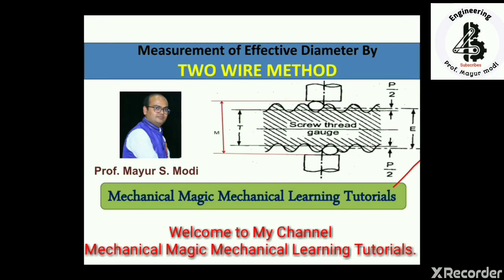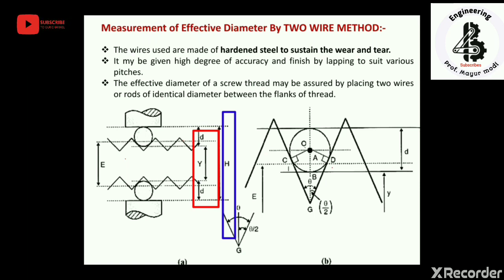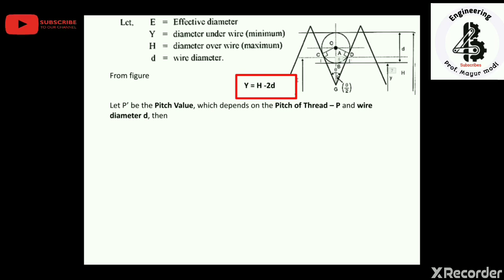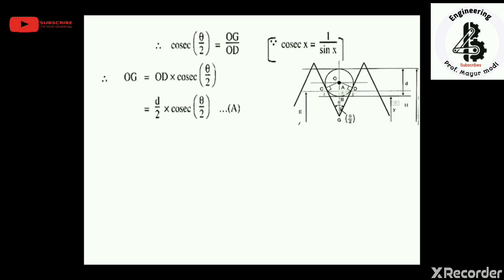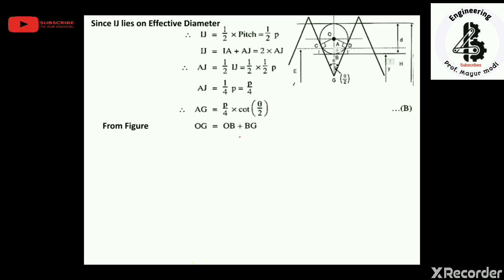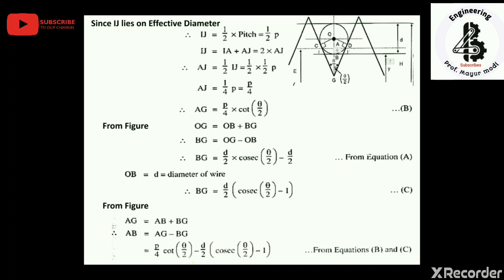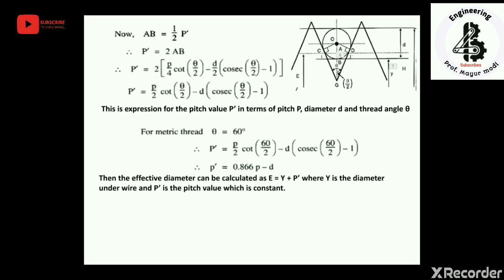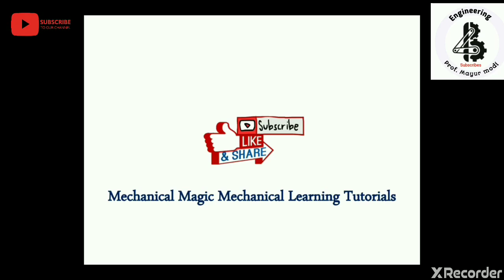Effective Diameter by Two Wire Method | Screw Thread Measurement | Mechanical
In Two Wire Method, The effective diameter of a screw thread may be ascertained by placing two wires or rods of identical diameter between the flanks of the thread, as shown in Fig. and measuring the distance over the outside of these wires
The effective diameter can not be measured directly but can be calculated from the measurements made. Wires of exactly known diameters are chosen such that they contact the flanks at their straight portions. If the size of the wire is such it contacts the flanks at the pitch line, it is called the ‘best size’ of wire which can be determined by geometry of screw thread. The screw thread is mounted between the centers & wires are placed in the grooves and reading M is taken. Then the effective diameter E =T+P where T =M-2d, & P is a value which depends on diameter of wire, pitch & angle of the screw thread.